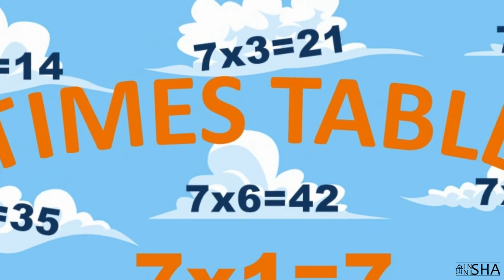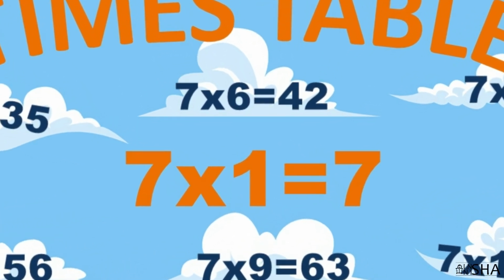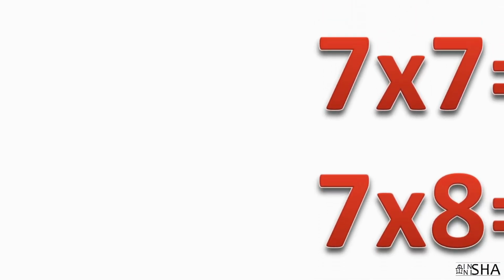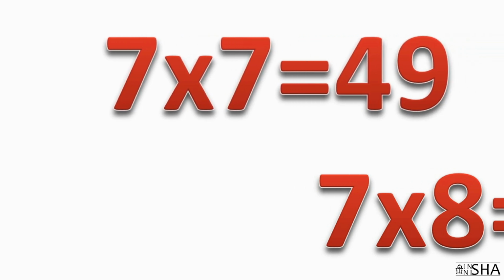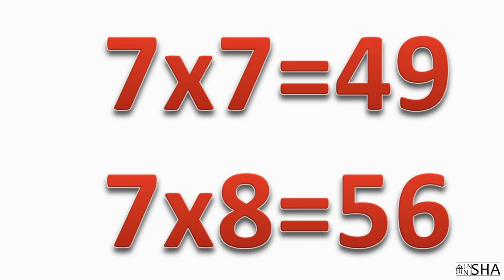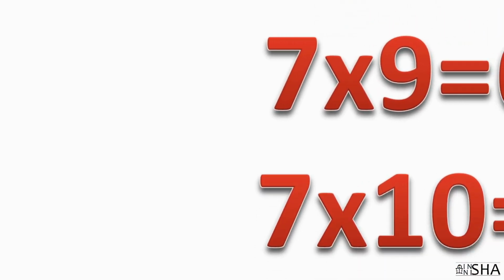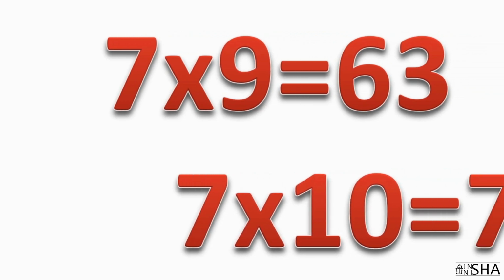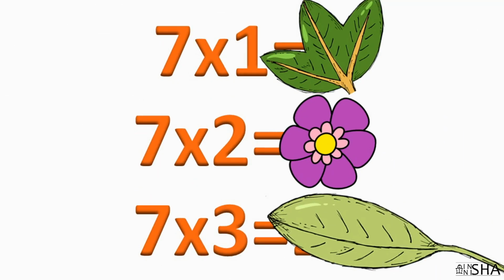Times Table 🌟 7 🌟 Multiplication Table ✔️ Learn multiplication ✔️ Memorize! ✔️ Multiply by 7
Multiplication tables can be learned without problems, playing! Our lesson is a great way to learn the times table quickly and easily. It combines learning the multiplication table, practicing, and testing. Our course has interesting tasks and tests. In order to quickly learn the multiplication table, we recommend watching this video several times, giving your child enough time to gradually memorize the times table. Do not interrupt the video. All tasks are selected and ordered in a special way for the most effective learning and memorizing without cramming. We wish you good luck and patience!

00:00 Learning 7 times table
01:15 First task (easy level)
02:05 What number is hidden? (average level)
03:43 Reverse multiplication table (easy level)
04:31 Random multiplication table, test (intermediate level)
06:37 Learning 7 times table
07:30 What multiplier is hidden? (complicated tasks)